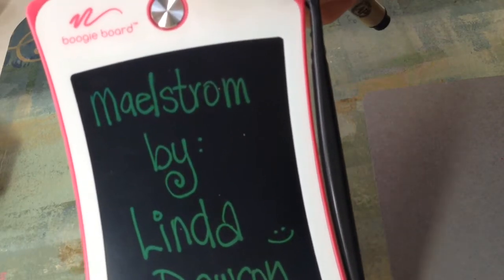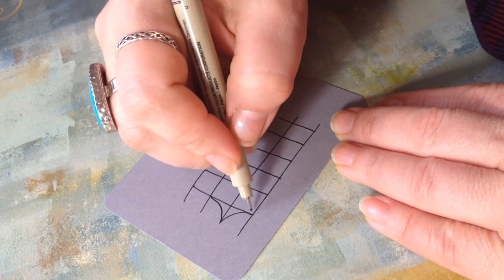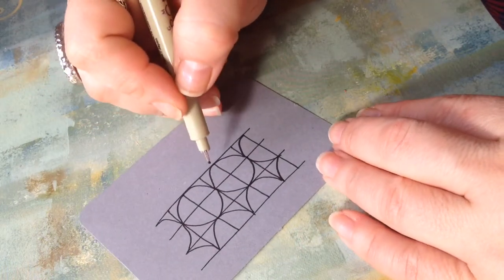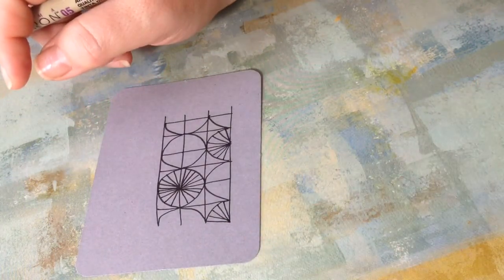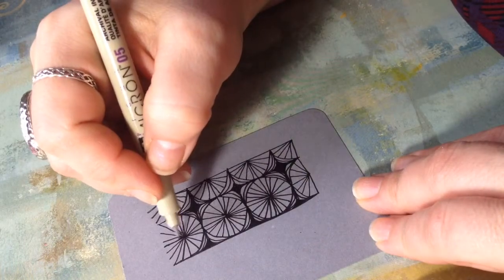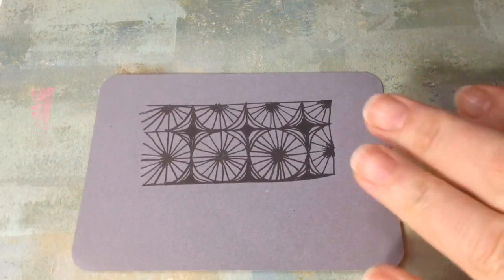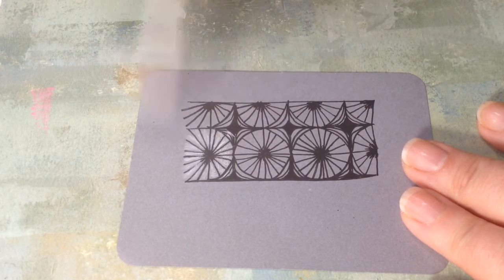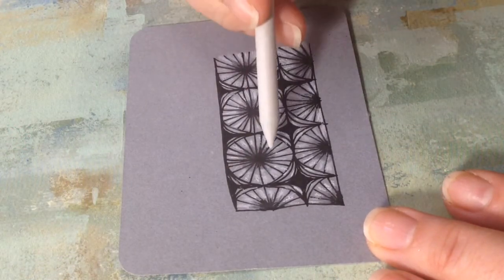Zentangle Inspired Art With Artzyfartzy 🌷🌿🌷🌿🌷 How To Draw Tangle Pattern Maelstrom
In this video I’m showing how to draw an awesome Tangle Pattern on grey card stock.
More info & supplies listed below!

〰️ ITEMS USED IN THIS VIDEO:
☑️ iPad mini 4 (what i use to tape with)
(((( the link below takes you to all my art supplies 🙂 )))

◾️ AMAZON - My custom Amazon store with all my favorites:

🔘 PLEASE NOTE:
Plus, they do not cost you anything additional! Thank you!

Check out Zentangle.com to learn more about Zentangle art!